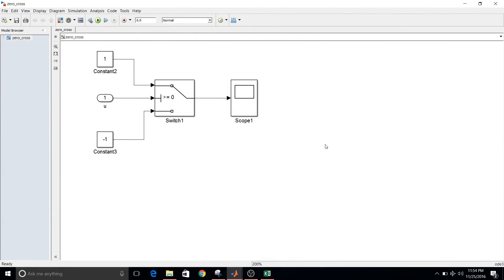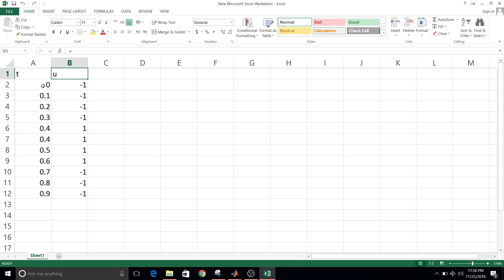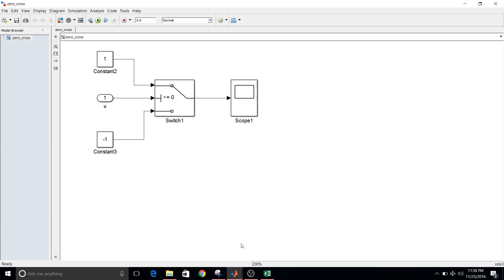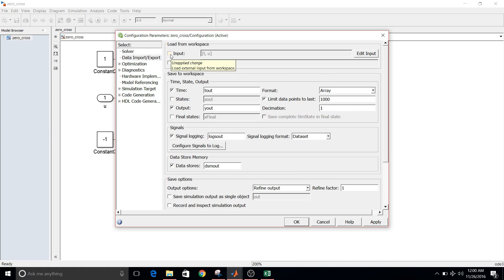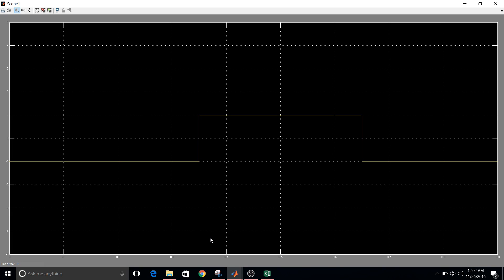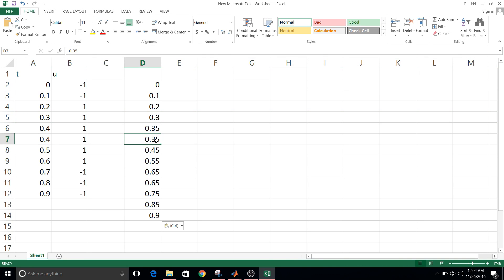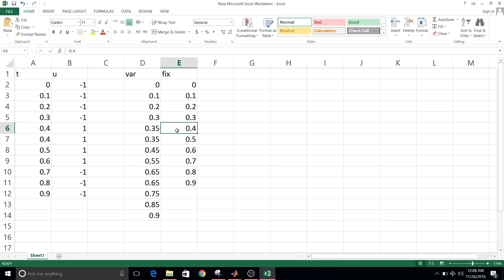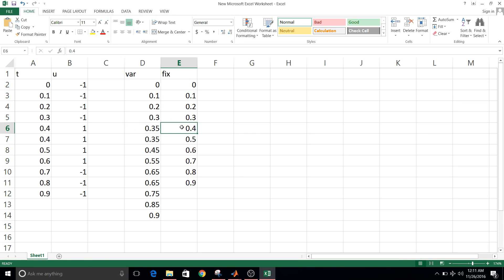Simulink Tutorial - 11 - Types of Solver - Variable & Fixed Step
Video explains variable and fixed step solver. It also explains how ti take inputs from excel sheet and access data in simulink. The video shows how outputs of system differ using different solvers.